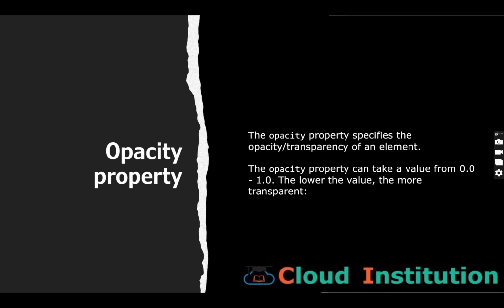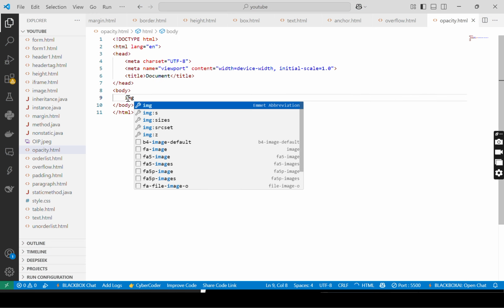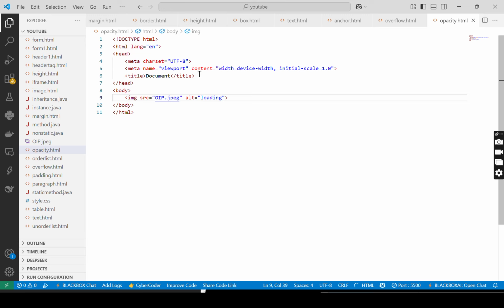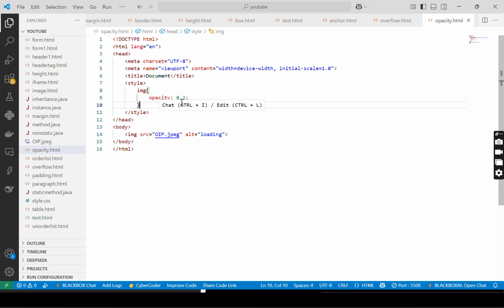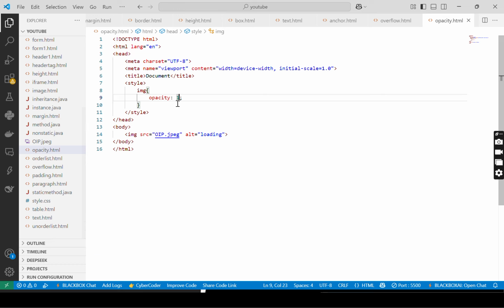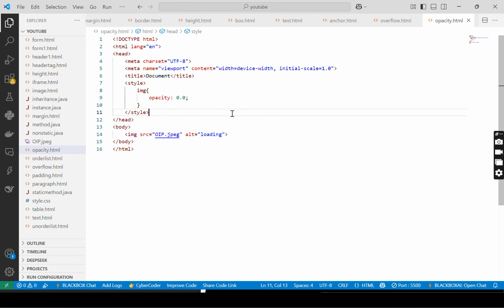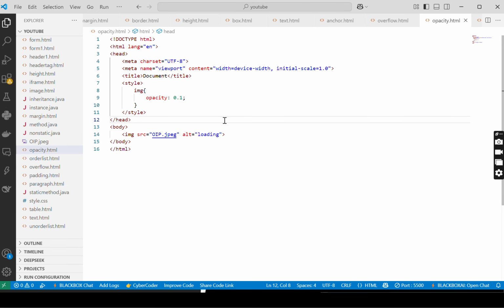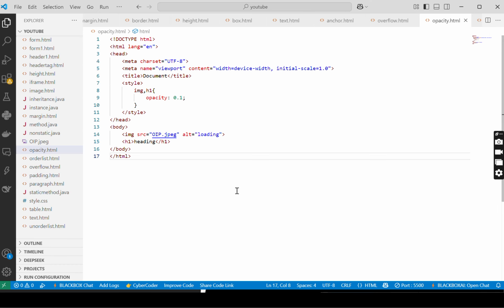CSS Tutorial #24 | opacity property